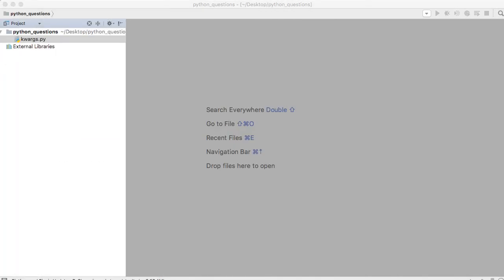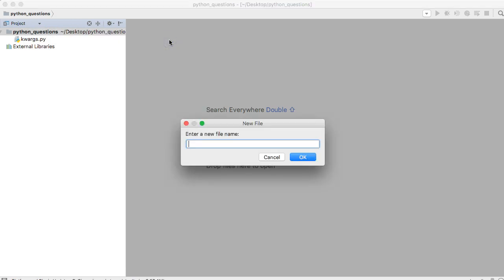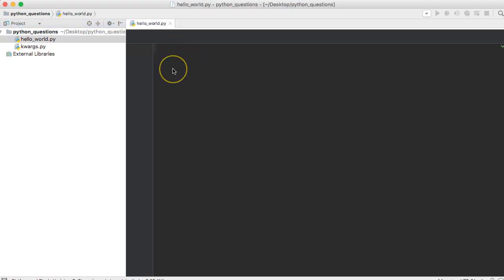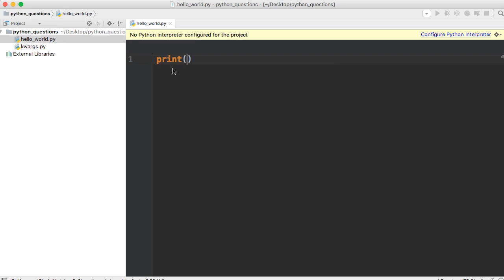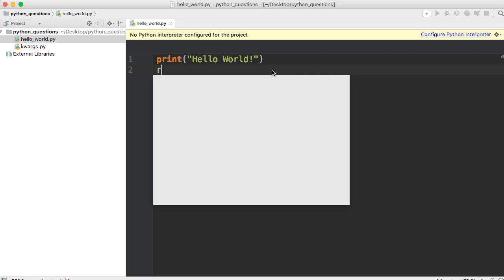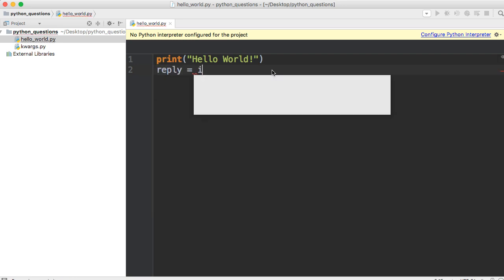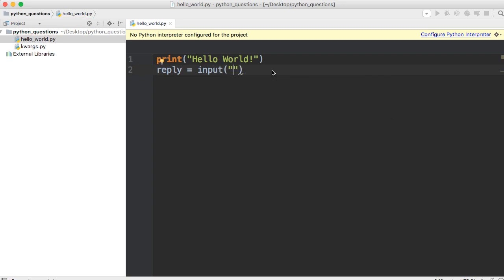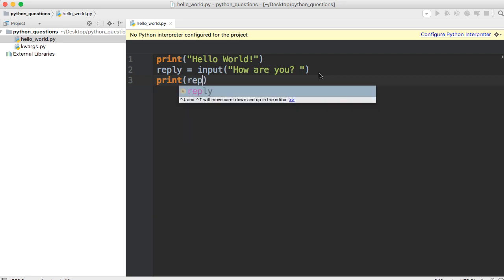Python Q & A: Python Hello World Script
We answer another user's Python question about writing a simple Python script.

Below you can read the user's question.
I am trying to make a simple program run.
print('Hello world!')
print('How are you?')
                   (I'm fine).
and at the end I want it to say (I'm fine).

The problem is when I go to write

print('     I'm fine'). I am running into trouble and I know this is something very simple but I am new to this. Anyone please help.